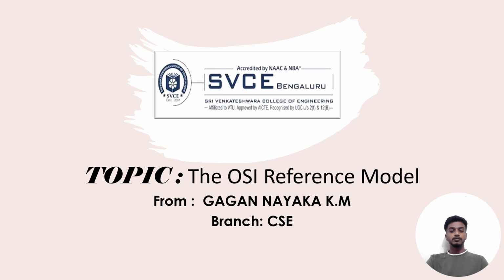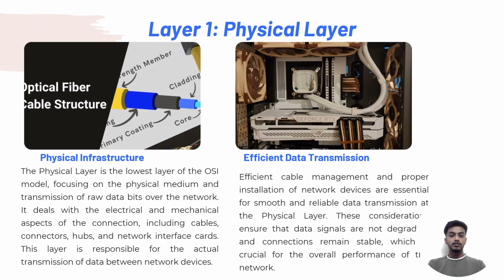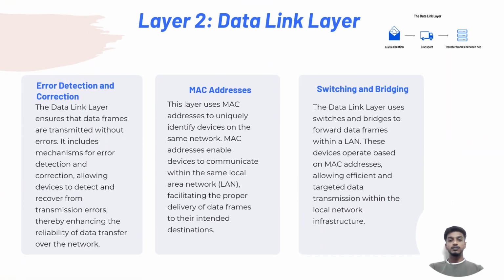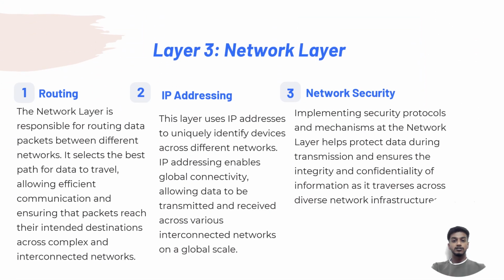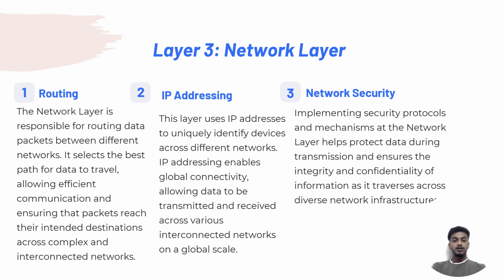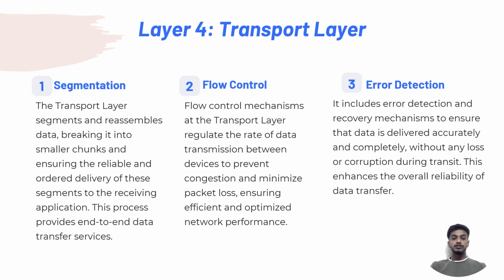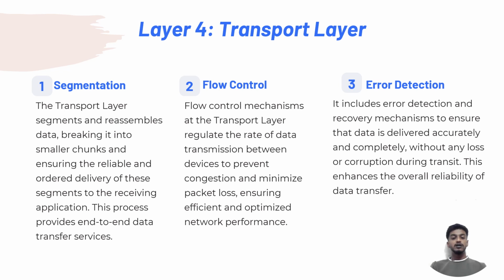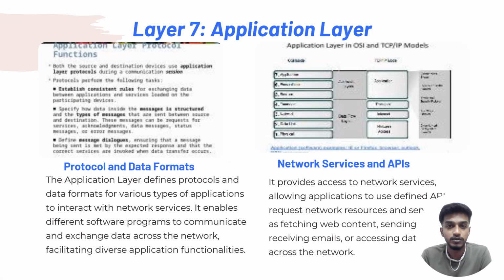computer Networks(The OSI Reference Model)